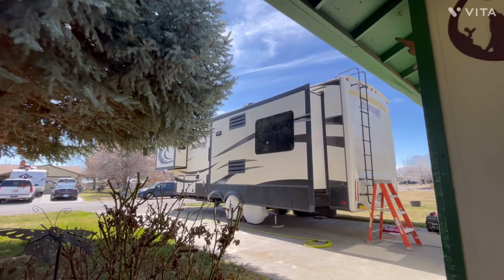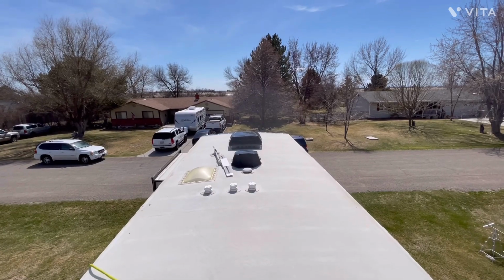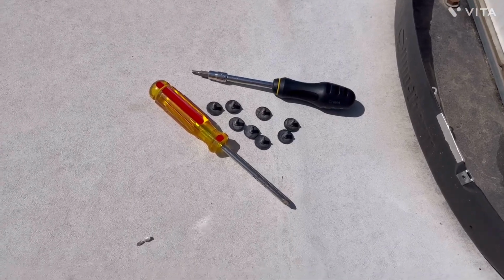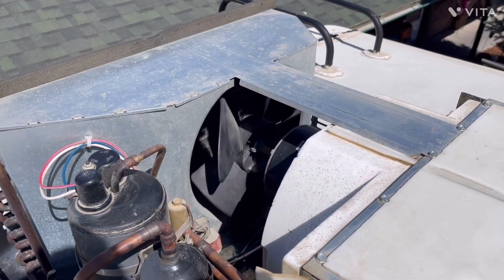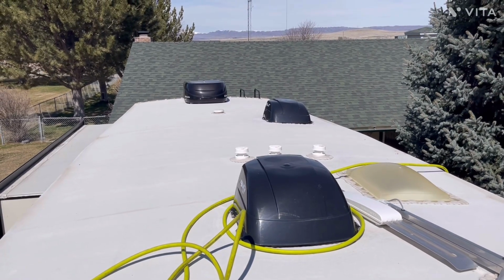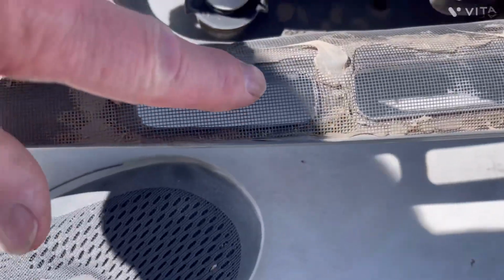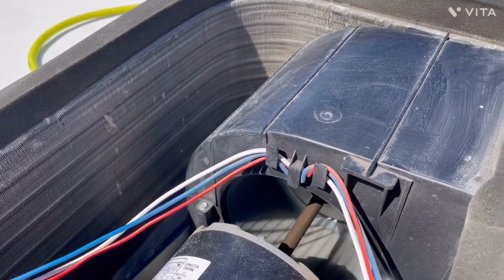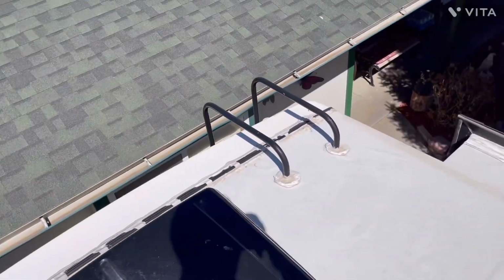Spring pre trip annual roof AC cleaning, care, visual and operational checks